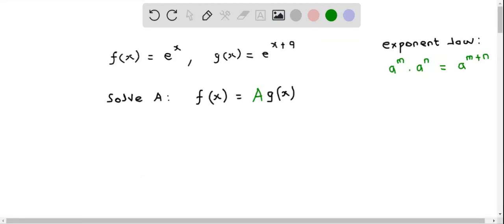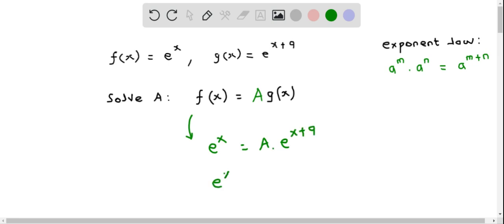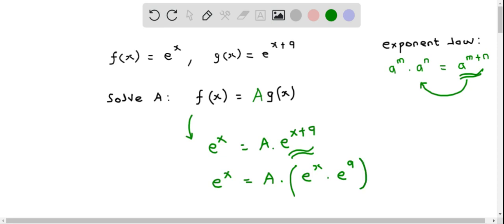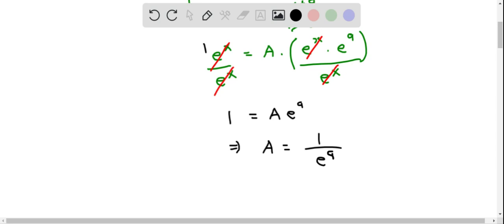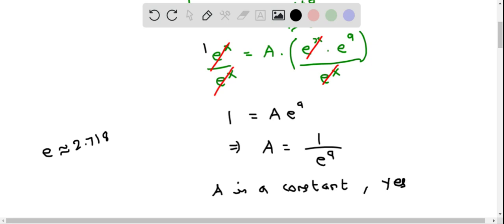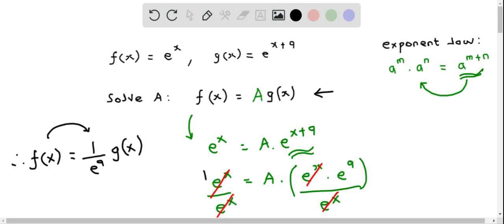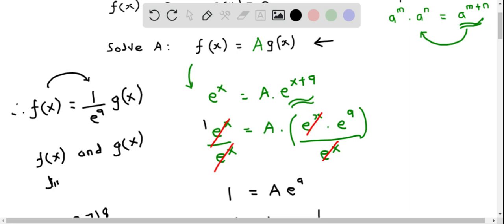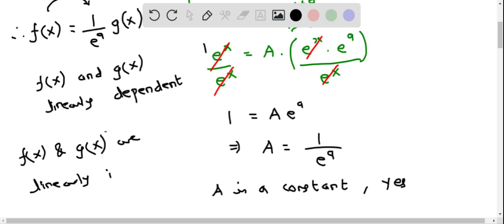Calculus AB Check Linearly dependent or independent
Check Linearly dependent or independent